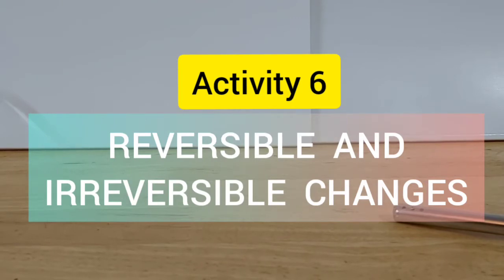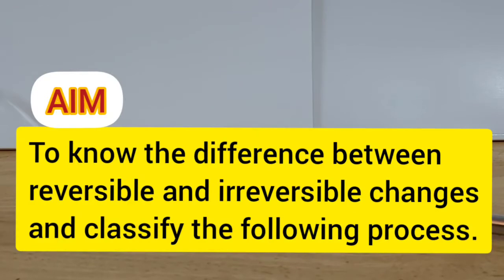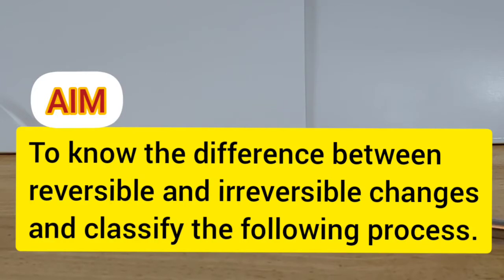G6 Activity 6 Reversible and irreversible changes